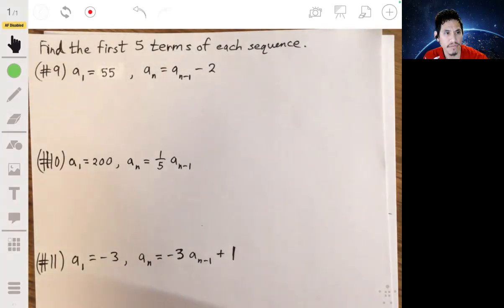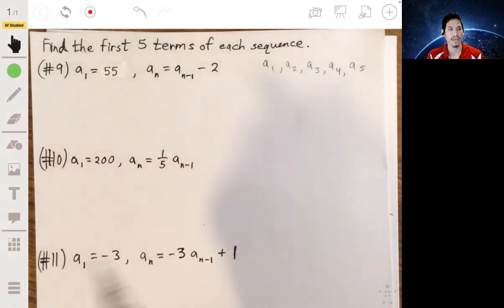Recursive Formulas for Arithmetic and Geometric Sequences | Sequences & Series Practice Test #9-11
In this video I go over how to determine the Recursive Formula for Arithmetic and Geometric Sequences and I show you how to find the first five terms of these types of sequences.